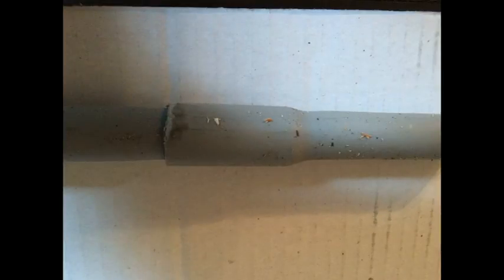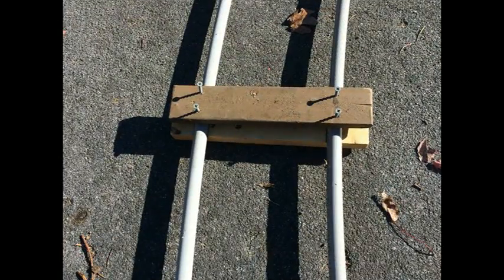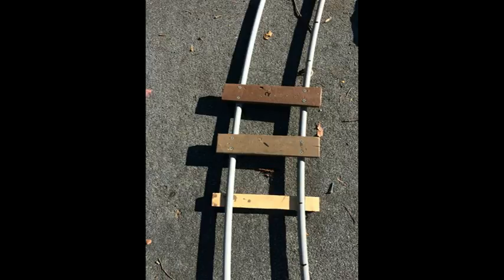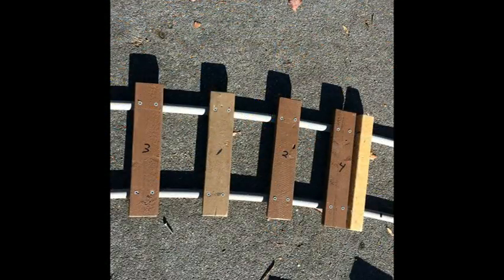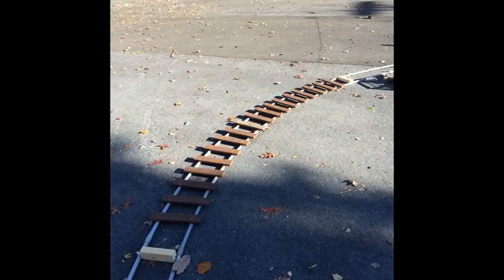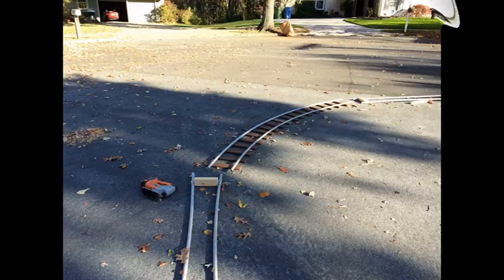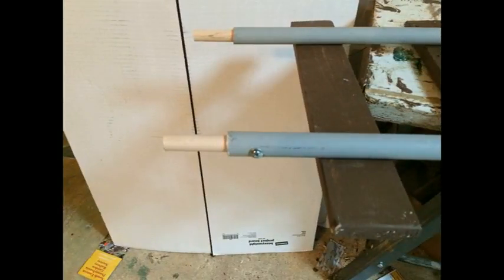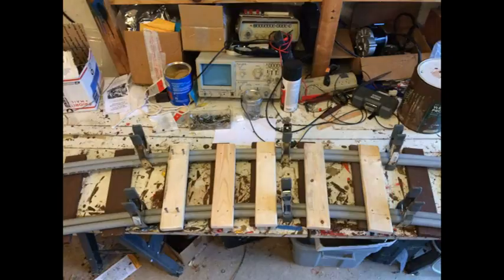making pvc track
This video describes how to make pvc train track for ride on 1/6th scale or 8 inch wide track spacing garden ride on trains.  for more information on track and train building DIY tips.